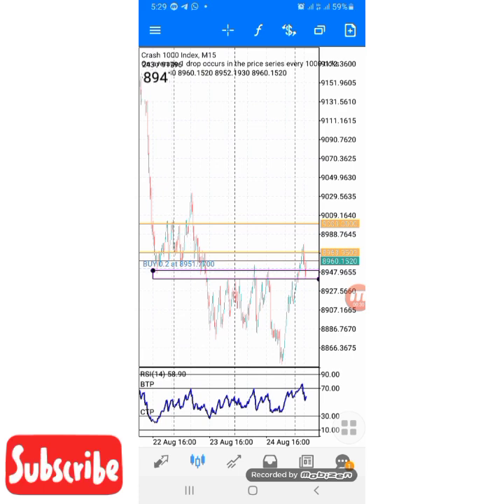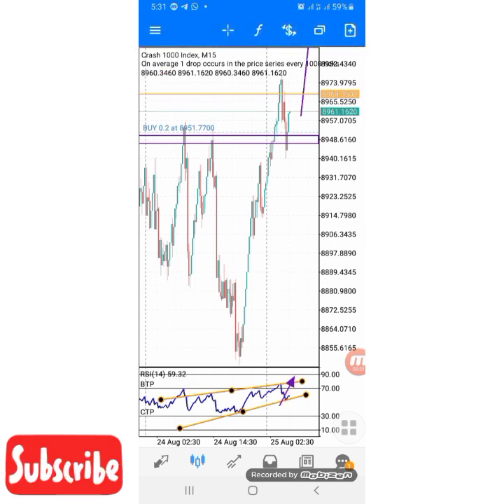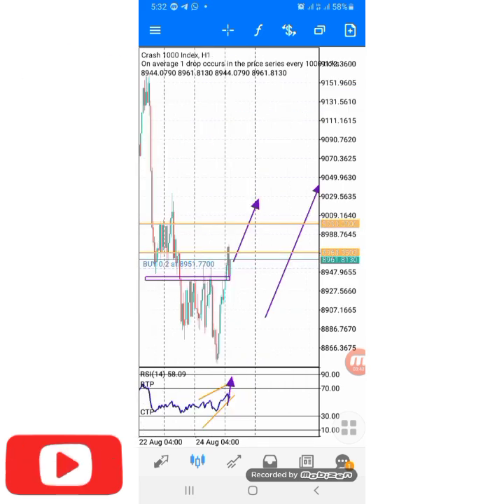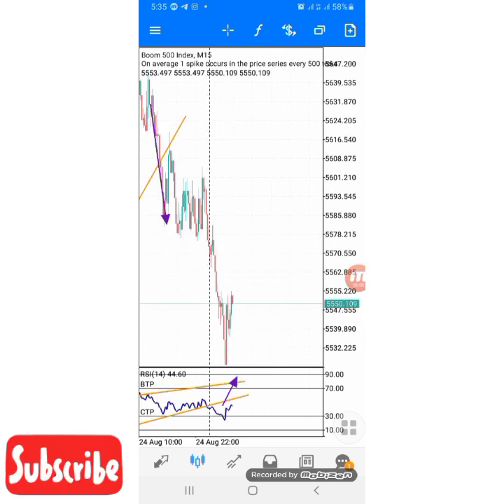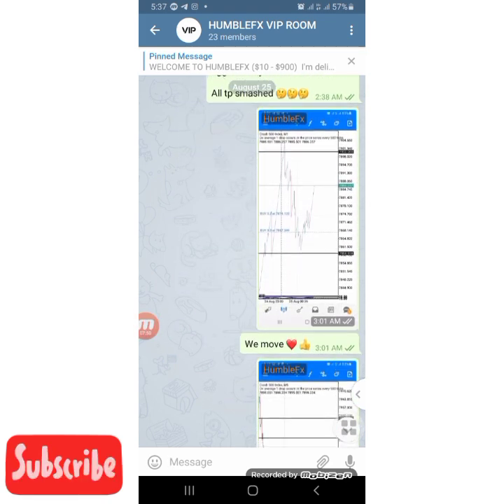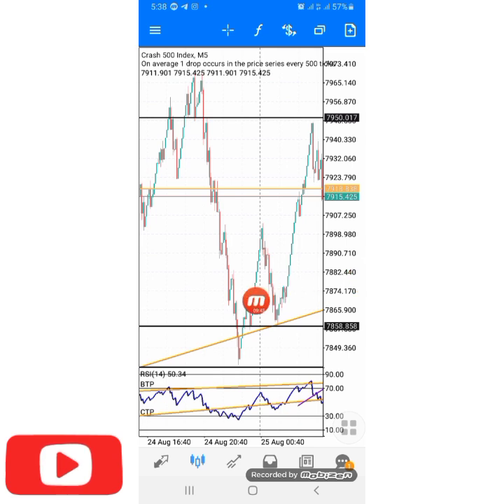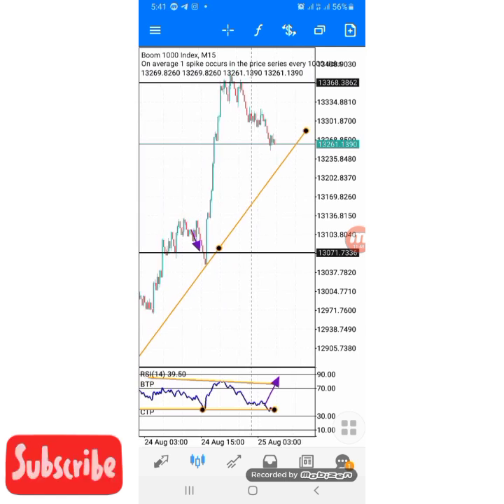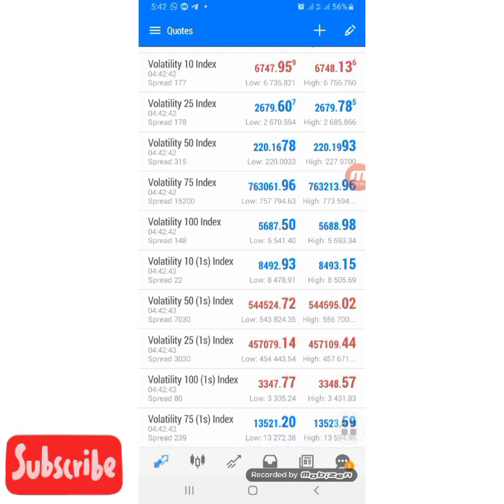Trading with little or no fear of spikes || Sniper entry set up boom and crash (Live Trading)